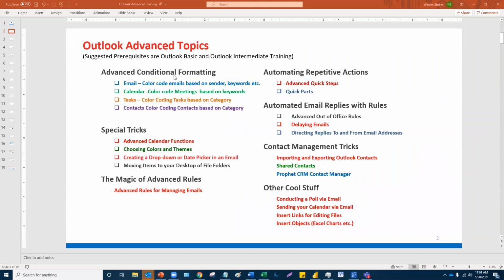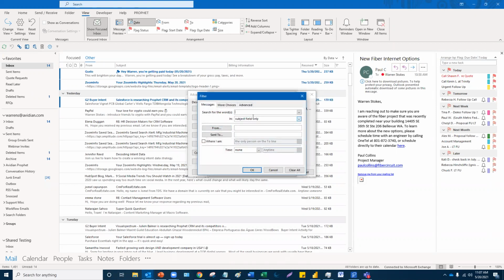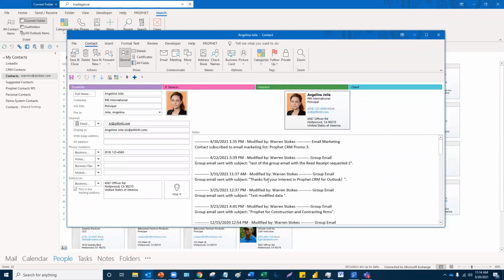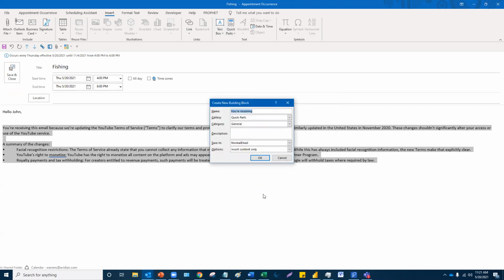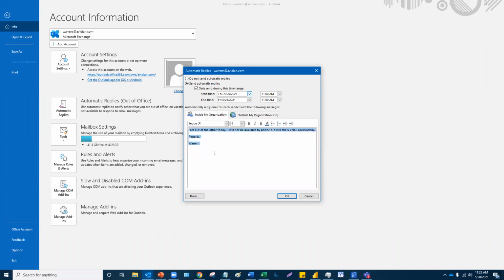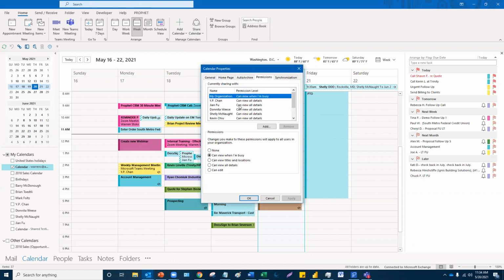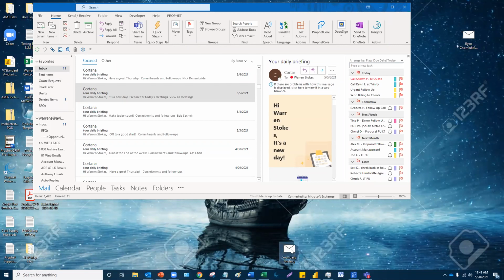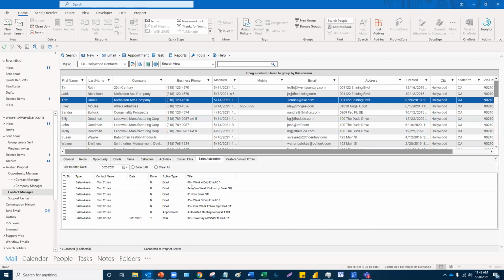Outlook Advanced Training - Top Tips and tricks for Outlook 2019 and 365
In this webinar you will gain a much deeper understanding of Outlook Functions to Tame your Outlook Inbox and Manage your Time Effectively. .

* How to use Advanced Conditional Formatting
* How to use create Automating Repetitive Actions
* How to use Advanced Calendar Functions
* Choosing Colors and Themes
* How to create Automated Email Replies with Rules
* Calendar Sharing
* Archiving Emails
* Moving Emails and Appointments to your Desktop
* Advanced use of Email Rules